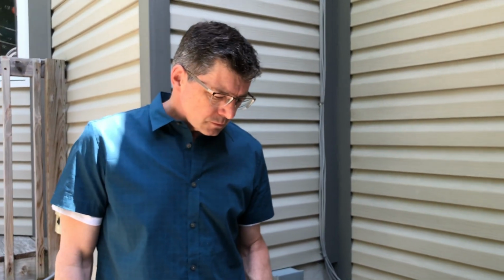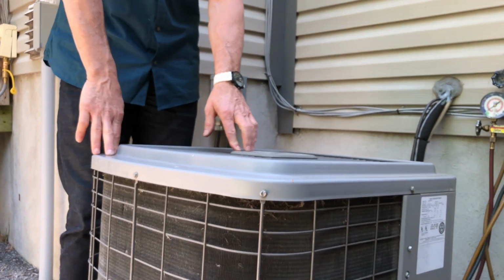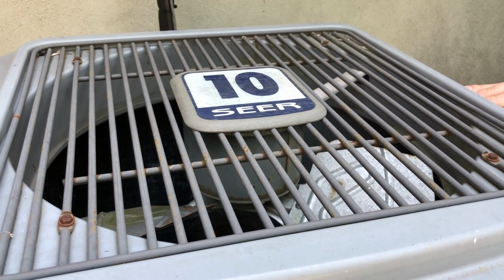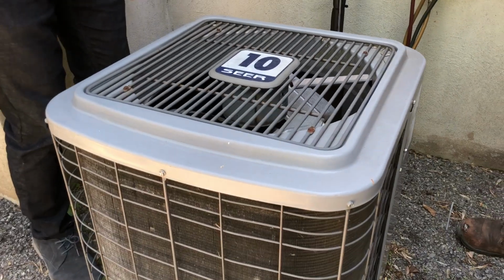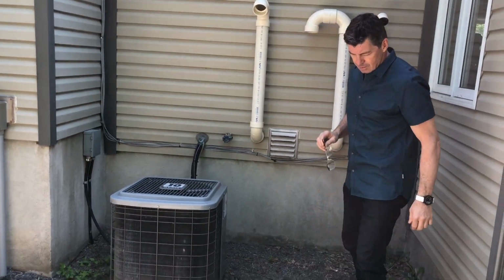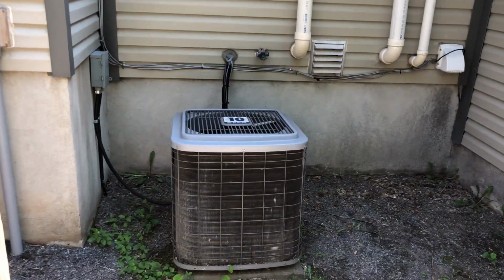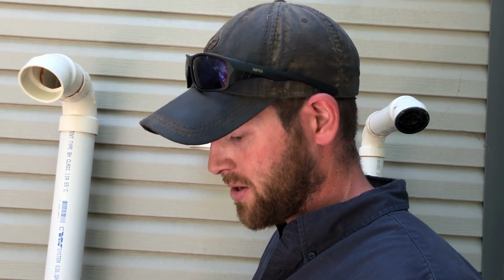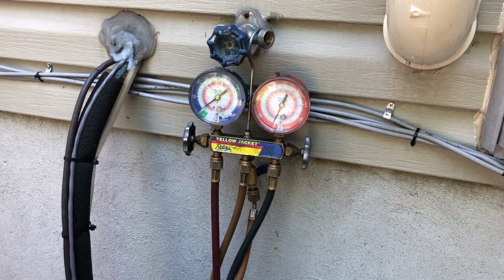The Basics of Air Conditioner Maintenance - Heating & Cooling Tips from Toshack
In this latest video, our team at Toshack explains the basics of air conditioner maintenance. With over 80 years of experience installing Air conditioning and heating & cooling systems in Brockville and Kingston, we know these tips will help save you money.

Cleaning your air conditioner is important because an A/C unit run without basic maintenance can double your cooling costs. Dirty coils restrict heat exchange while charging your unit with the ideal amount of refrigerant is another way to make your unit run as efficiently as possible. A thorough cleaning and maintenance check will help prevent a costly A/C unit breakdown in the summer, so be sure to get your unit checked!

Do you need HVAC, heating, cooling, air conditioning or plumbing services in Brockville, Cornwall, Smiths Falls or Kingston? Contact the experts at Toshack. We offer a 1-hour response time for emergencies and are available 24/7. # AirConditioning